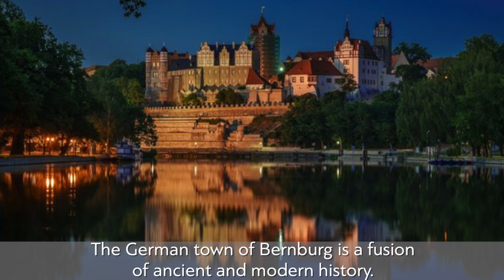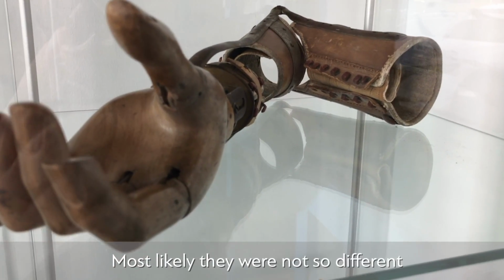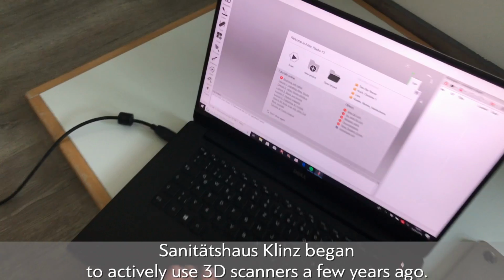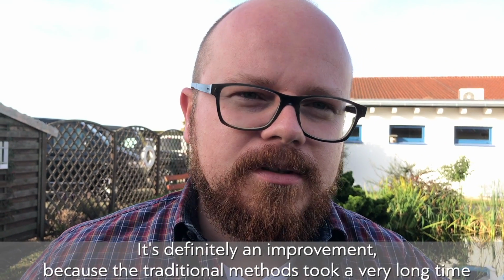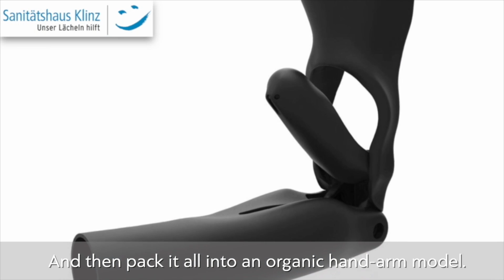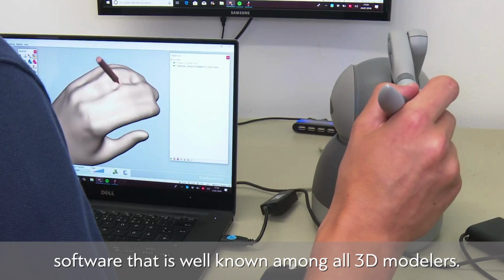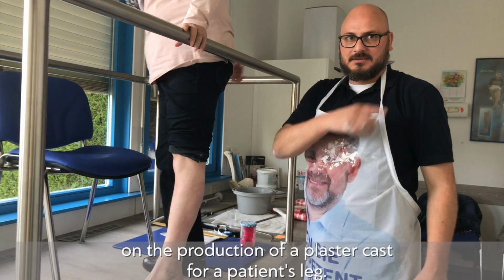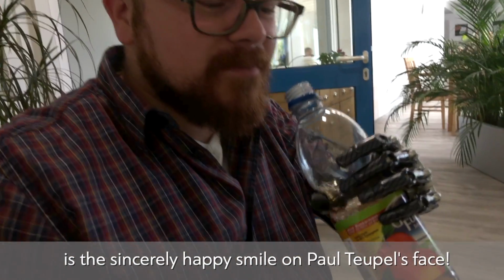Creating a 21st century 3D-printed bionic arm with Artec Eva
Sanitätshaus Klinz, an orthotics and prosthetics specialist in Saxony-Anhalt, Germany has been at the forefront of the latest innovations in comfort and functionality for their patients. In this project, they create a bionic "thought-controlled" arm using Artec Eva, a professional handheld color 3D scanner that excels at capturing medium-sized objects, including human anatomy, making it a perfect fit for the orthopedics & prosthetics industry.